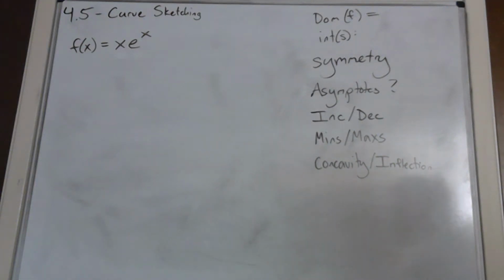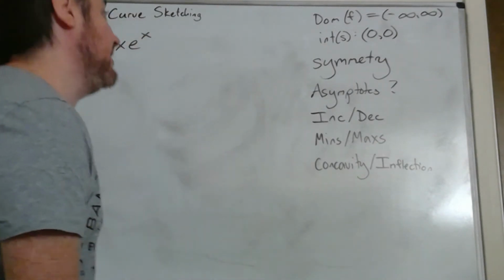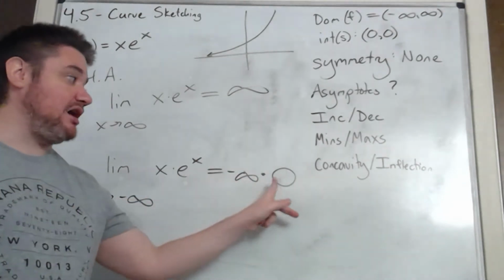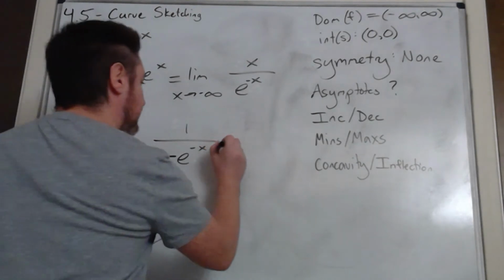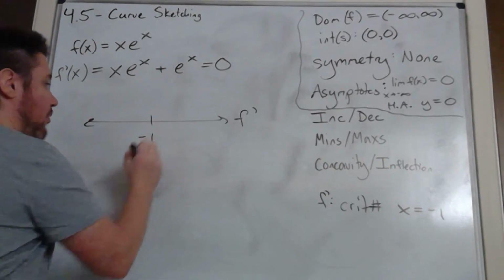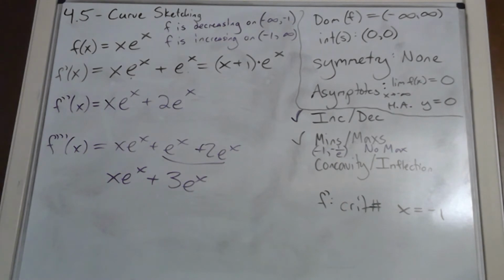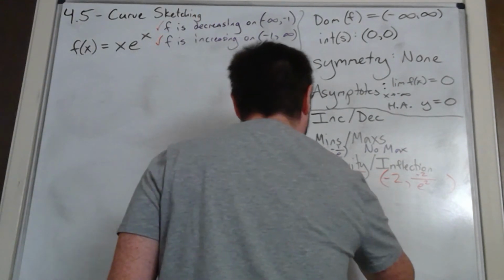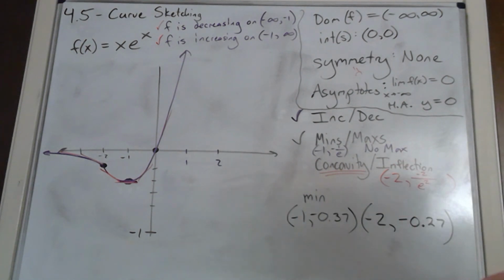4 5 Complete example of Curve Sketching